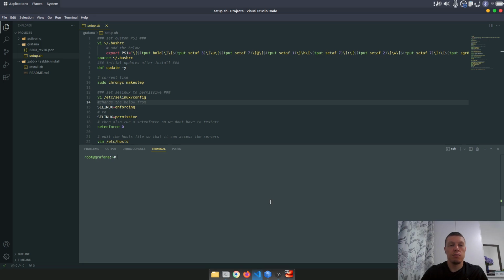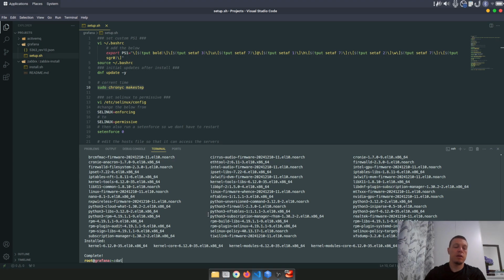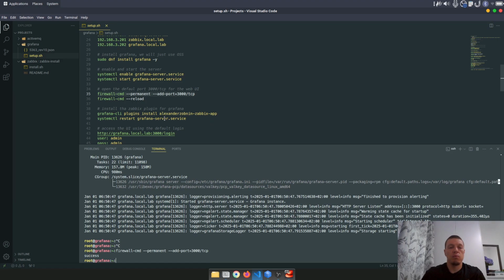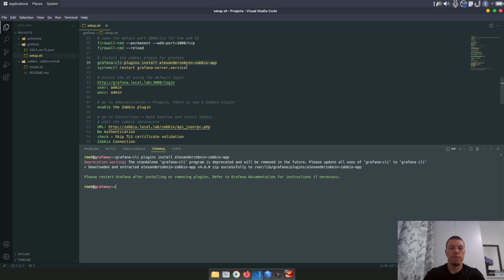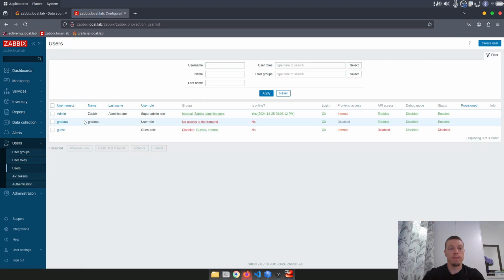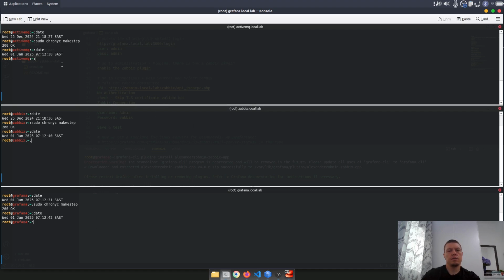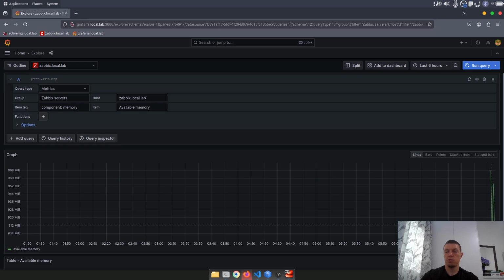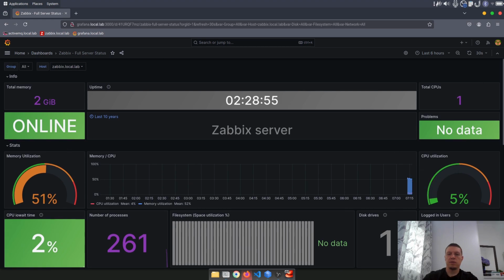Install Grafana and Add Zabbix Plugin on CentOS 10 Streamgrafana lab install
In this video, I’ll walk you through the complete process of setting up Grafana on a CentOS 10 Stream server and integrating it with Zabbix using the Zabbix plugin. You’ll learn:

How to install Grafana and configure it for optimal performance.
Adding the Zabbix plugin to Grafana to pull server metrics.
Setting up prebuilt dashboards to visualize data from Zabbix.
Whether you’re a system admin or a DevOps engineer, this tutorial will help you simplify server monitoring and make the most of Grafana and Zabbix!